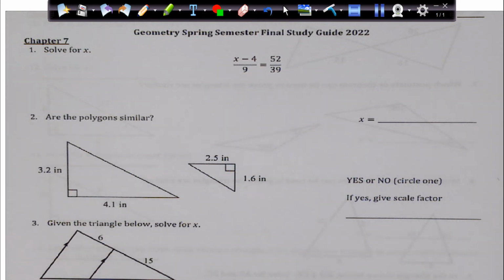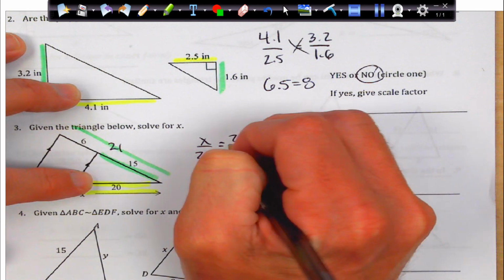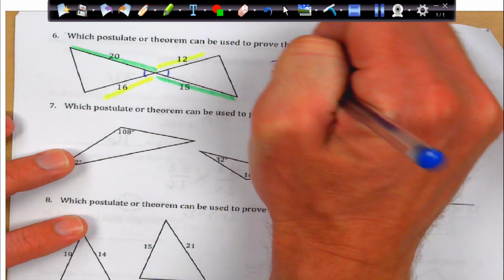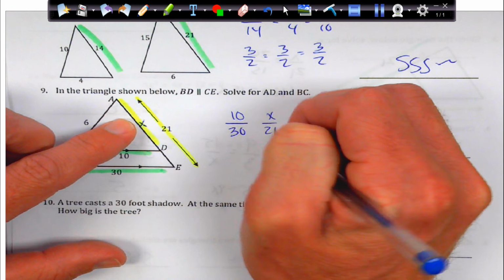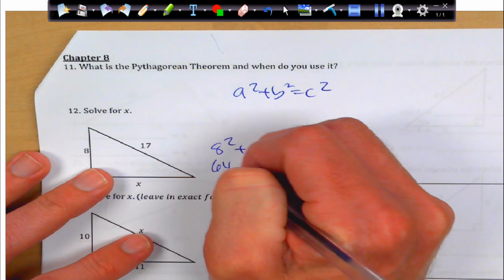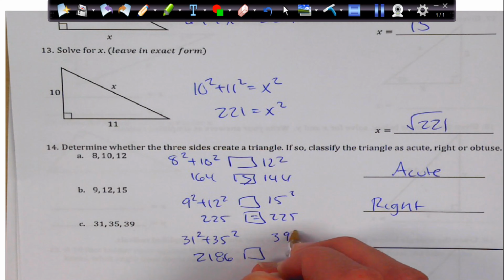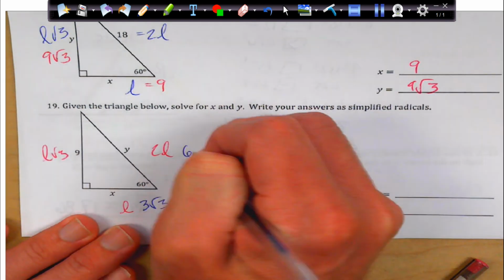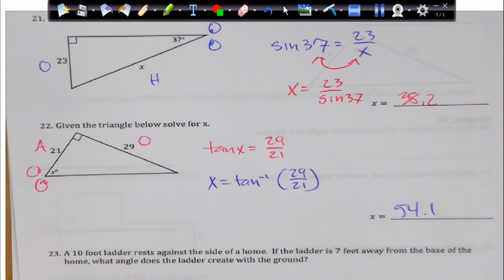Spring Final SG 2022 #1-22